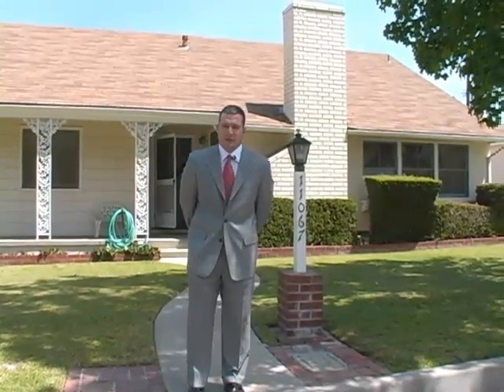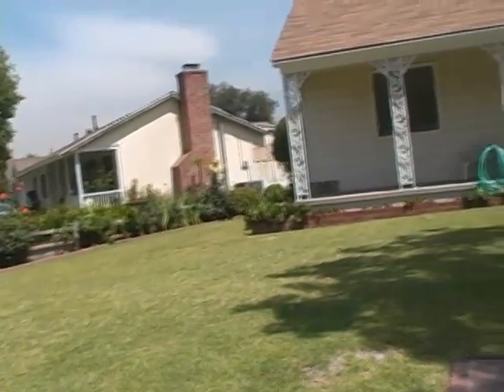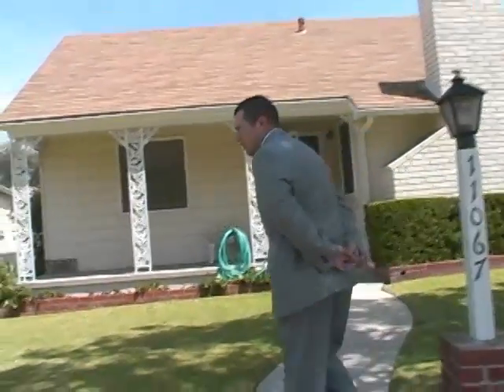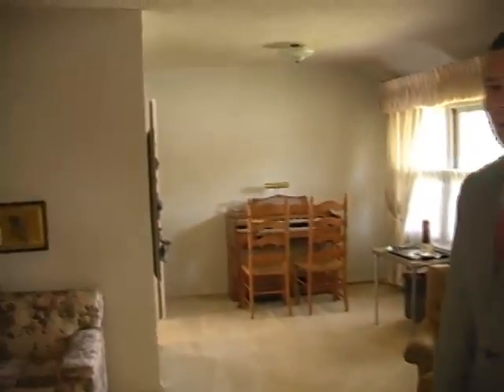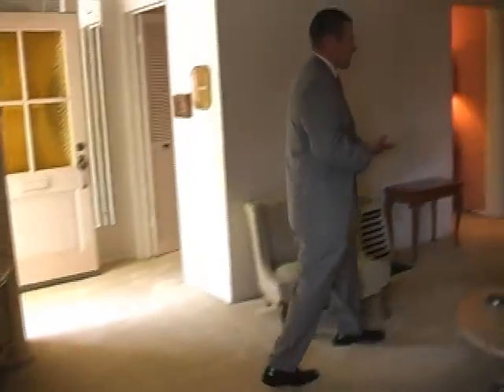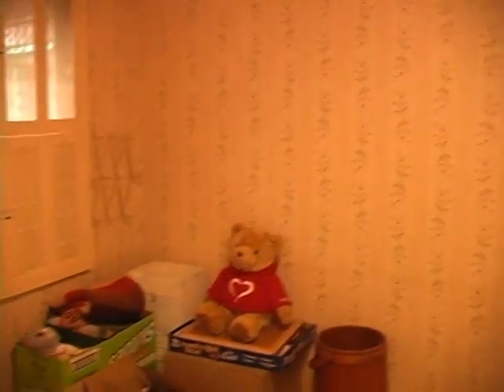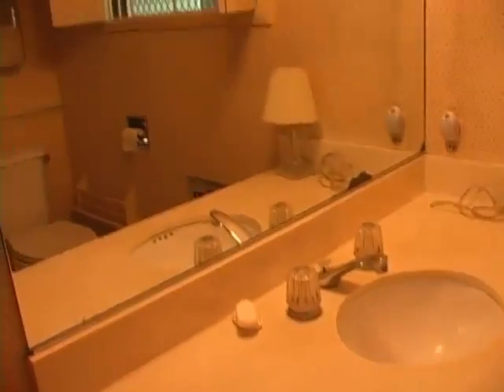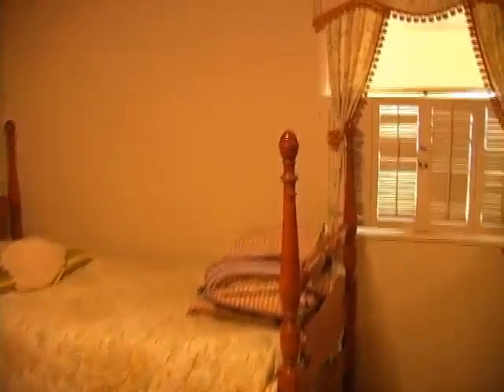Homes for sale California Whittier 11067 Lorene St SOLD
Interested? for more information and the full video of this property. Here you also find the other properties for sale and lease.

eRealtyFilm specializes in bringing Open House Tours Online.

We have house and homes for sale in california

We support all realtors like century 21, c21, remax, coldwell banker, prudential, realty executives, realtor, realtor.com

Do you have lot land property house or homes for sale in California or the rest of USA?

This is a video production by Jens Welling